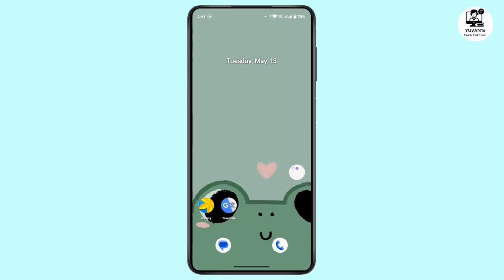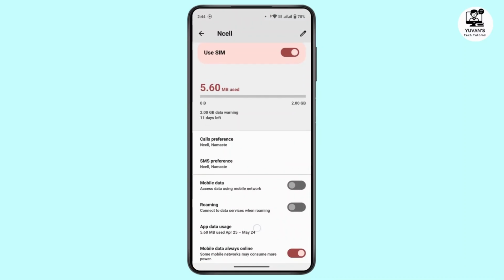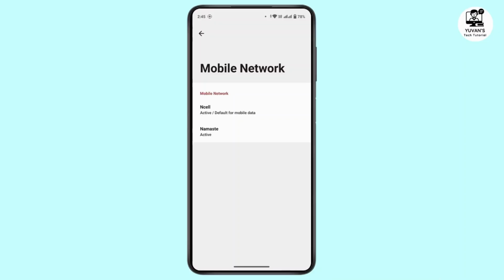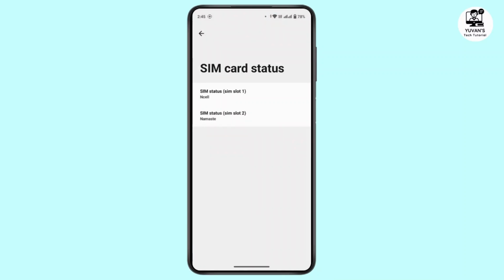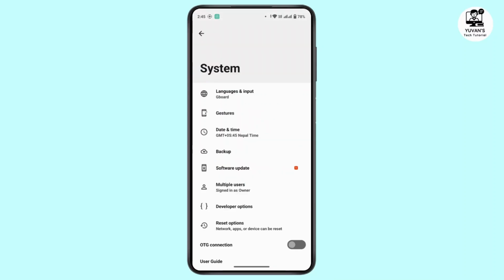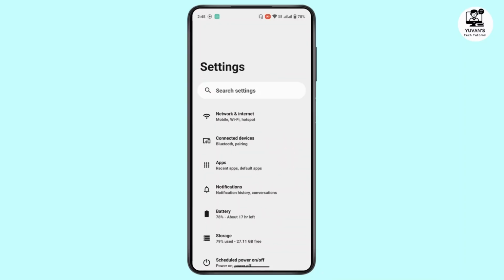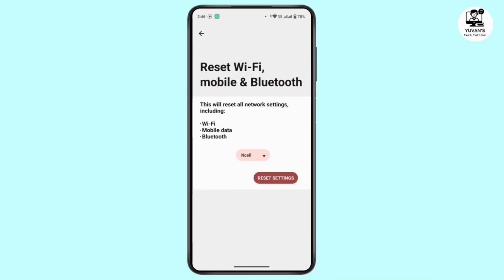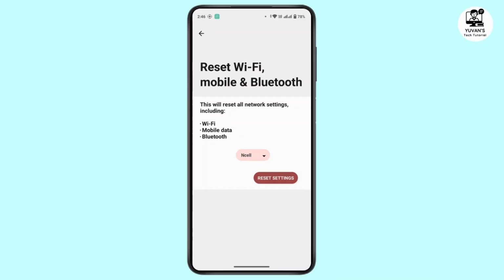How to Fix No Service Sim Card Problem on Android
Struggling with the "No Service" or "No SIM Card" issue on your Android phone? In this step-by-step guide, Kate shows you easy and effective fixes to get your network back. From restarting your device to checking airplane mode, SIM card alignment, network settings, and software updates, this video covers all essential troubleshooting steps.

Chapters:
00:00 - Introduction
Hi everyone, Kate explains the common "No Service" or "No SIM Card" issue on Android.

00:20 - Restart Your Phone
Simple restart often solves network glitches.

00:45 - Check Airplane Mode
Ensure airplane mode is off in quick settings.

01:10 - Inspect SIM Card
Check for misaligned or damaged SIM card.

01:35 - Network Settings
Navigate to Settings  Network & Internet  Mobile Network.

02:00 - Automatic Network Selection
Enable "Automatically Select Network" for manual network pick.

02:25 - Check SIM Card Status
Go to Settings  About Device  SIM Card Status.

02:50 - Software Update
Update Android system to fix bugs causing network issues.

03:10 - Reset Network Settings
Reset Wi-Fi, mobile, and Bluetooth settings carefully.

03:30 - Contact Network Provider
If all else fails, contact your carrier for help.

03:38 - Conclusion